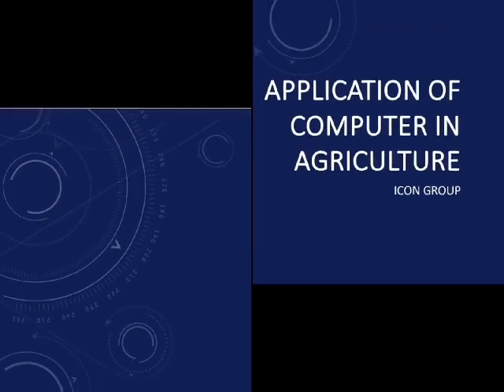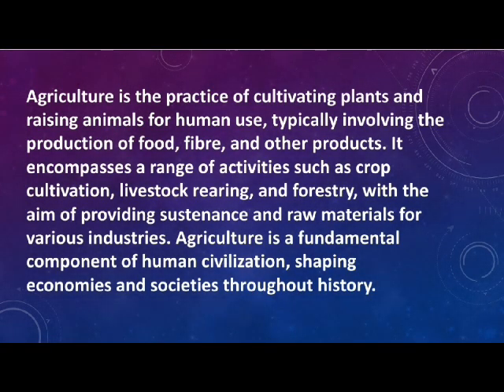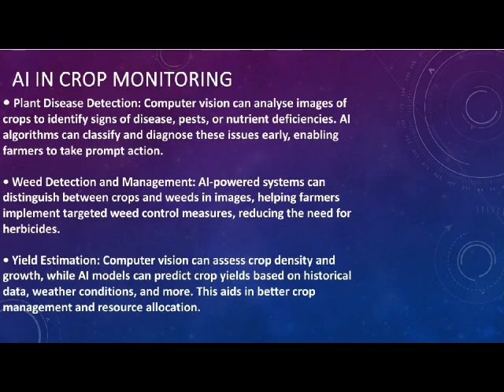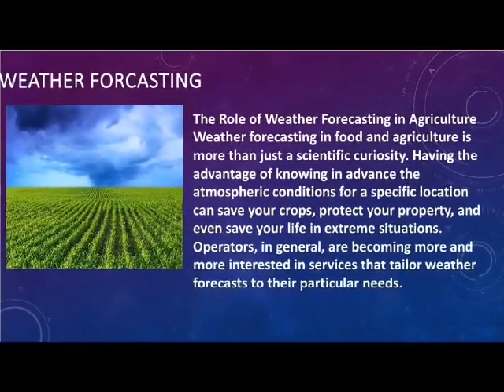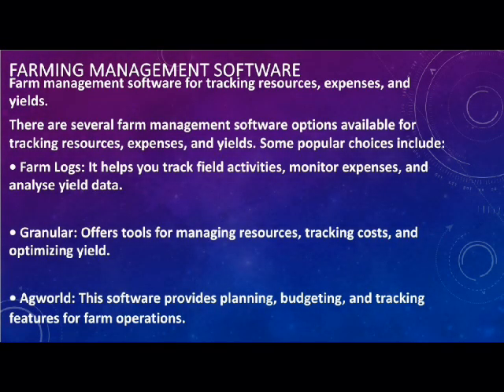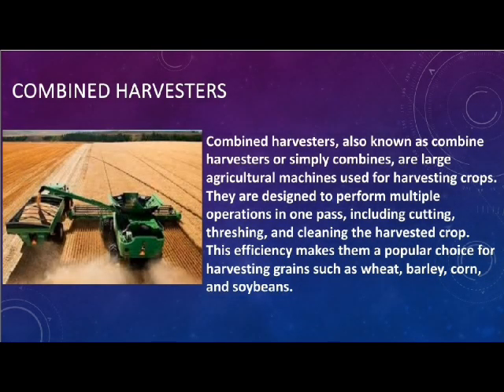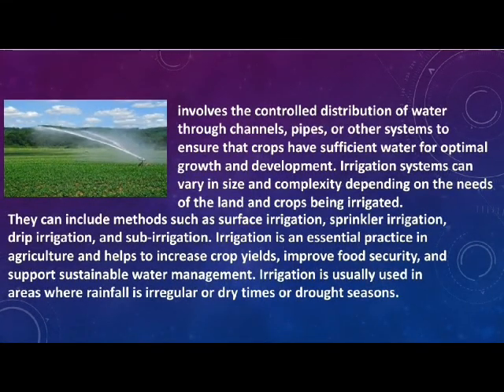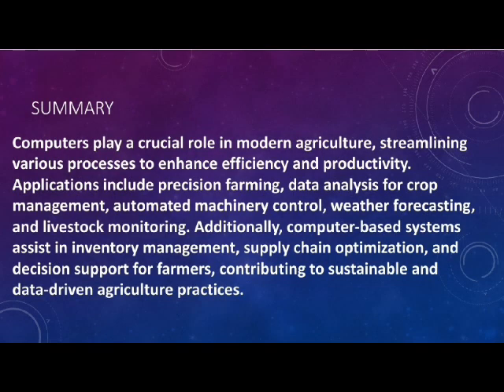APPLICATION OF COMPUTERS IN AGRICULTURE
Join us for an insightful presentation by students as we delve into the fascinating realm of "The Application of Computers in Agriculture." 🌾💻 Discover how cutting-edge technology is transforming the agricultural landscape and revolutionizing traditional farming practices.

In this engaging video, we explore the pivotal role of computers in precision agriculture, data-driven decision-making, and sustainable farming methods. From smart sensors to automated machinery, we'll showcase the innovative ways in which technology is enhancing efficiency, optimizing resource use, and contributing to global food security.

👩‍🌾👨‍💻 Don't miss the chance to gain a deeper understanding of the intersection between agriculture and computer science, as these students share their research findings, case studies, and real-world applications. Whether you're a tech enthusiast, an agripreneur, or simply curious about the future of farming, this presentation is tailored for you!

📌 Topics Covered:

Precision Agriculture
Farm Management Software
IoT in Agriculture
Automated Farming Equipment
Data Analytics for Crop Monitoring
Sustainable Agriculture Practices

🌐 Learn more about the tech-driven future of agriculture and stay updated on the latest trends.

Join the conversation and let's grow the future of agriculture together! 🌍🌾💡